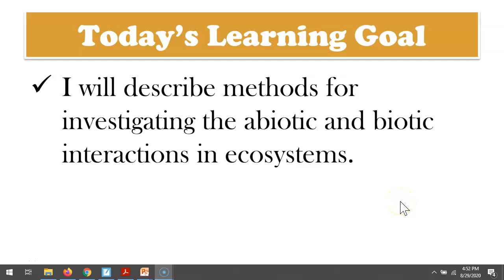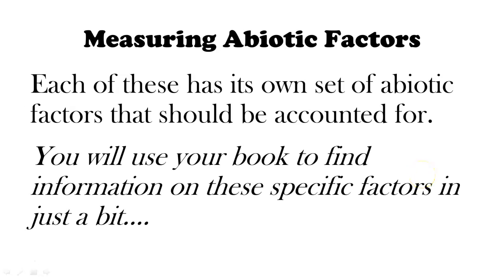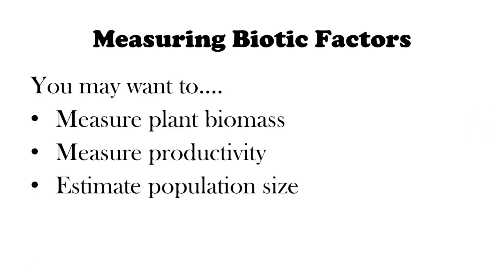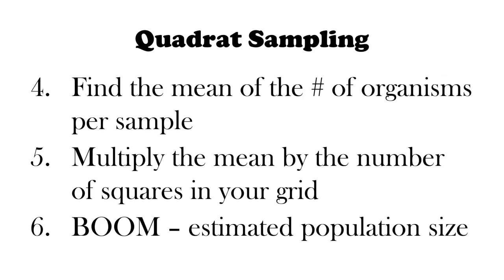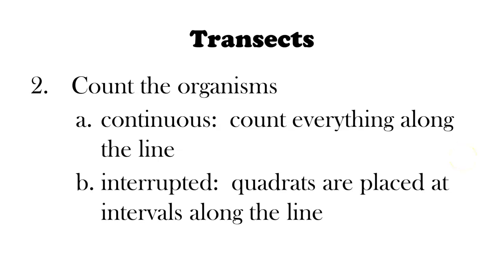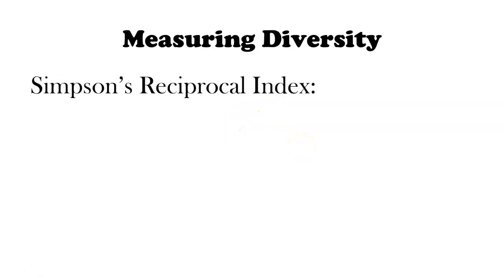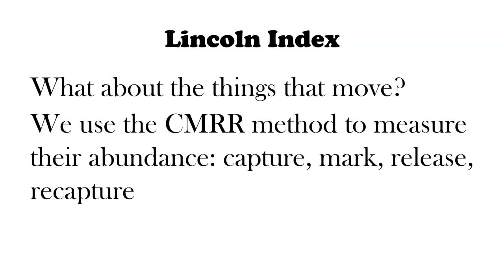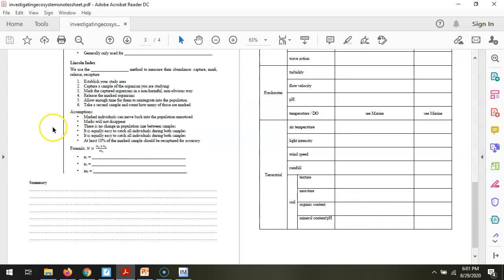Investigating Ecosystems Notes